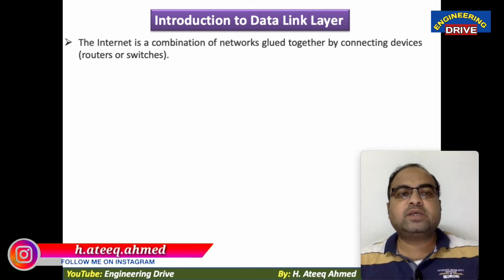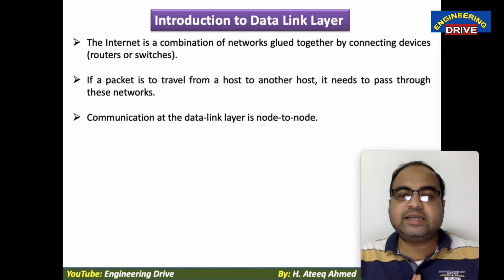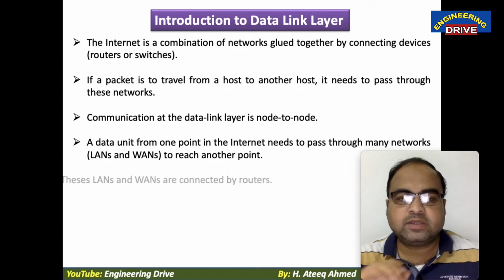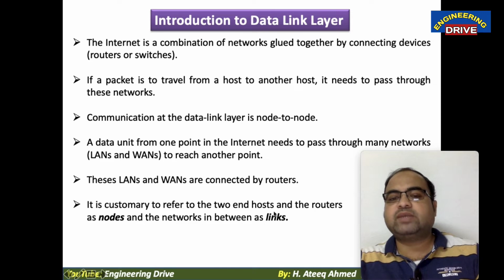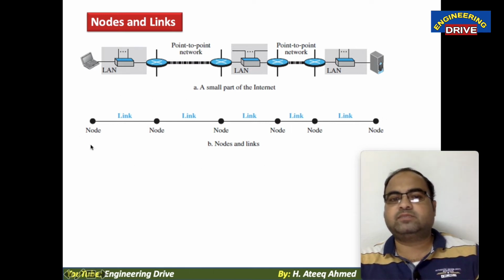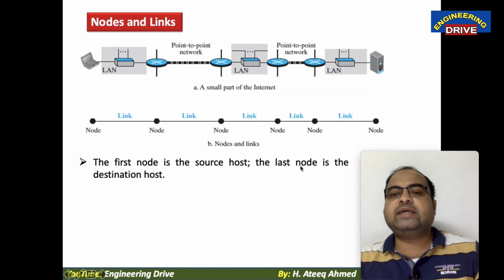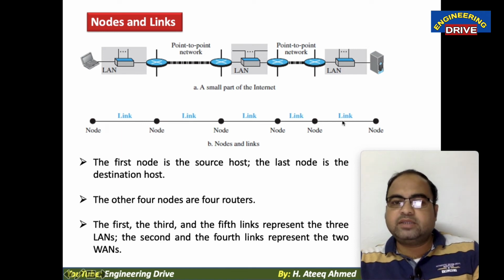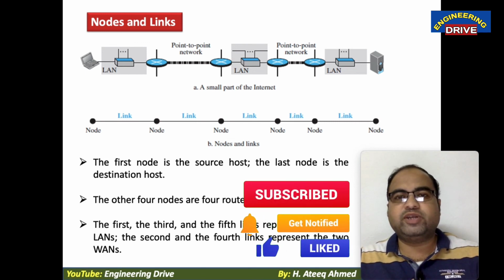COMPUTER NETWORKS | Part-20 | Data Link Layer